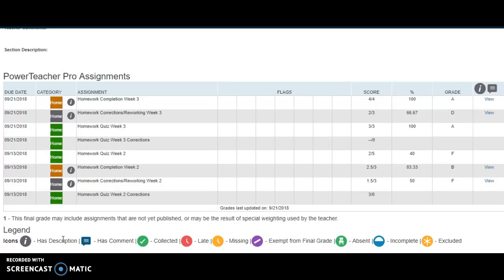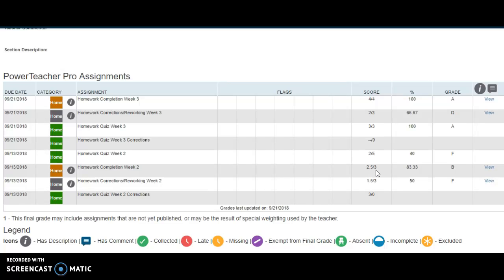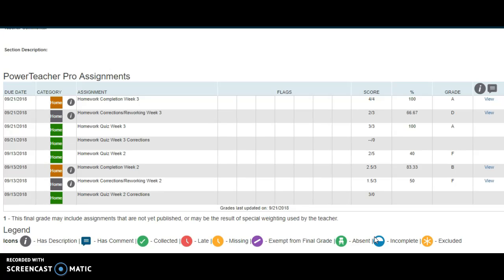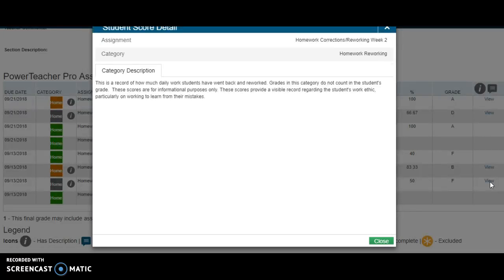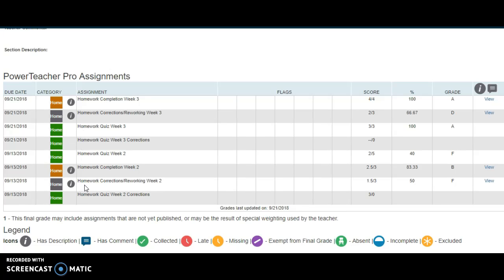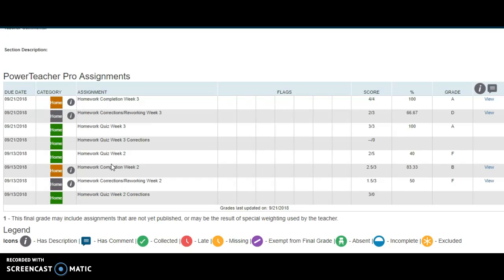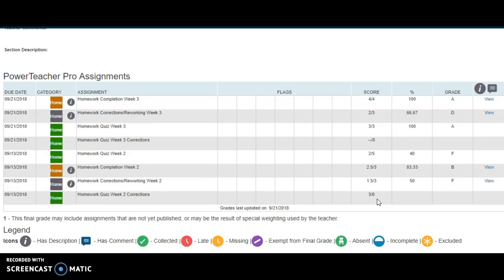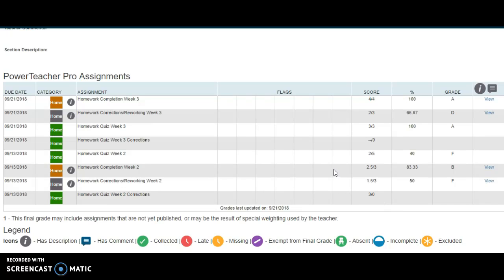How to Make Sense of Power School and the Grading System